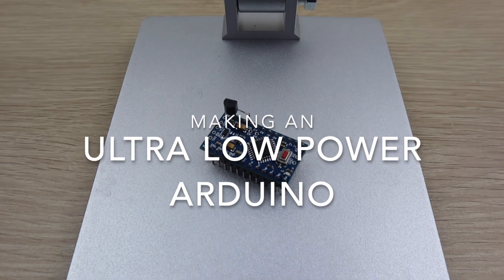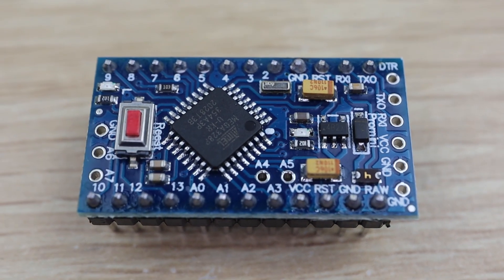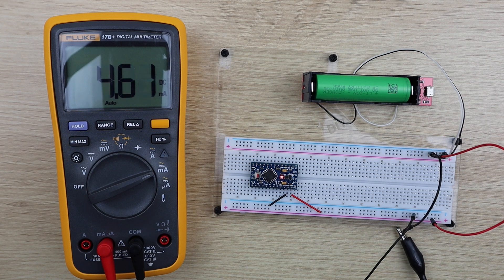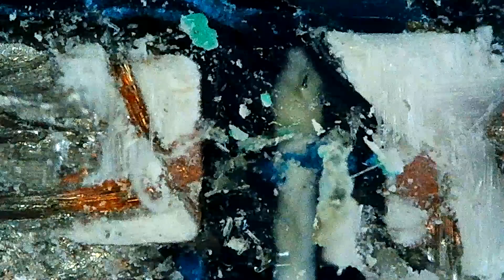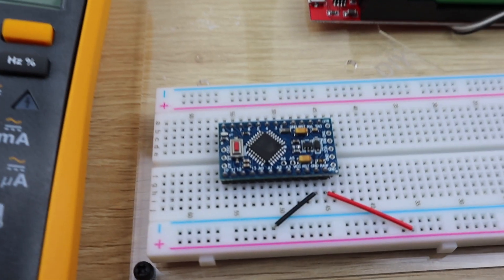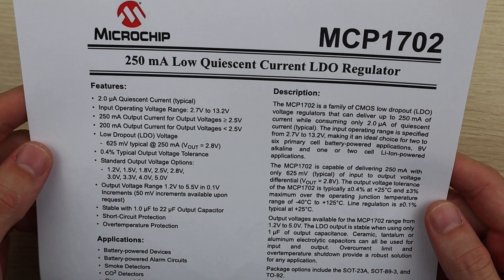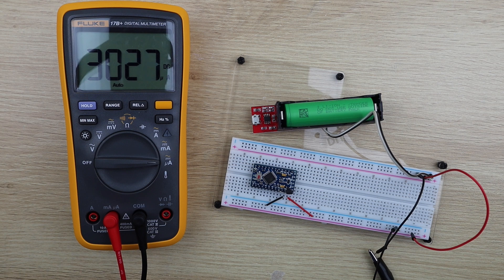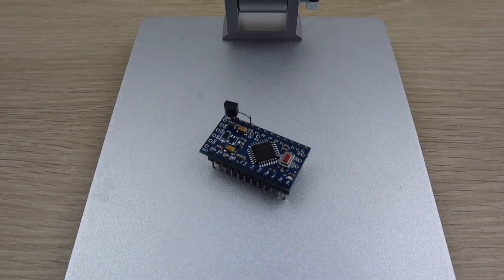Making An Ultra Low Power Arduino Pro Mini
This Arduino pro mini uses over 600 times less power than a traditional pro mini, using a couple of simple changes which cost around $2 to make. An original 3.3V Arduino Pro Mini uses around 4500 microamps when running the standard blink sketch. By making the changes in this video, you can get this Arduino down to just 7 microamps, while keeping the same functionality.

Here's a full write-up on the modifications and results of each test

If you'd like to get a Dcorn microscope

3.3V Arduino Pro Mini
Dremel Versatip
Soldering Iron
Soldering Helping Hands